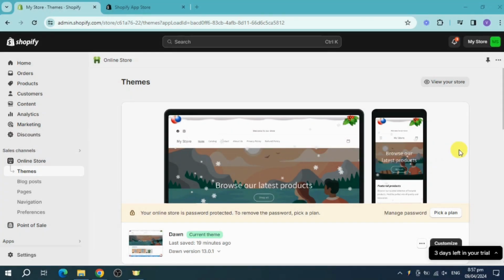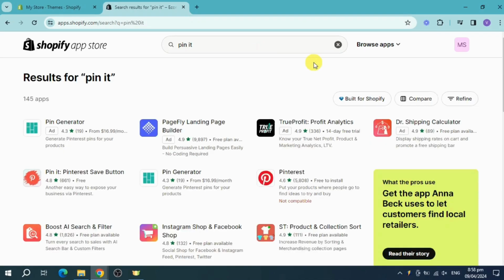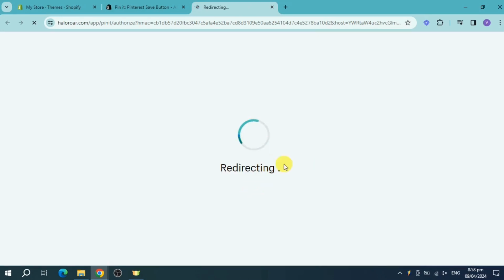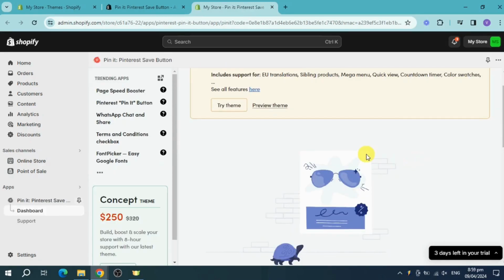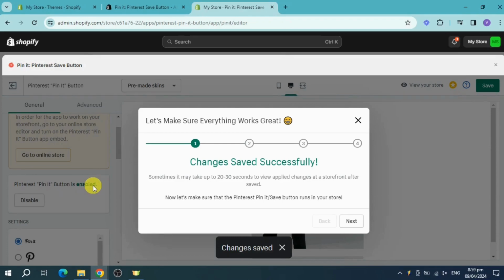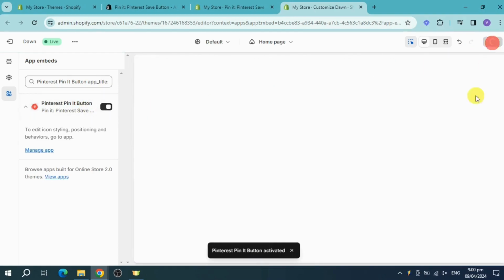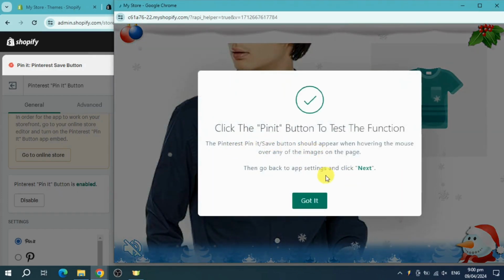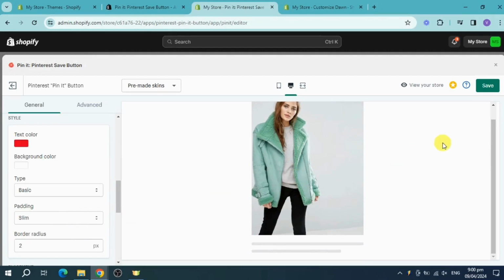How to Add a Pinterest Save It Button to Shopify | Shopify Tutorial (2027)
Want customers to save your products directly to their Pinterest boards? This tutorial will guide you through adding a Pinterest "Save It" button to your Shopify store, making it easy for shoppers to share and save your items on Pinterest.

In this tutorial, you’ll learn:
How to install and set up a Pinterest "Save It" button on Shopify.
Step-by-step instructions for enabling the button on product images.
Tips for using Pinterest to drive traffic and sales.

Boost your visibility—follow these steps to add a Pinterest "Save It" button to Shopify!

Chapters:
00:00:00 - Introduction
00:00:10 - Install the App
00:00:48 - Enable Features
00:01:42 - Save and access the app
00:02:06 - Use Pinterest function